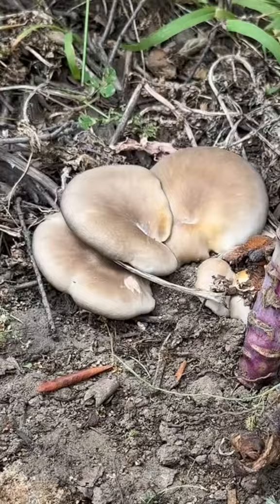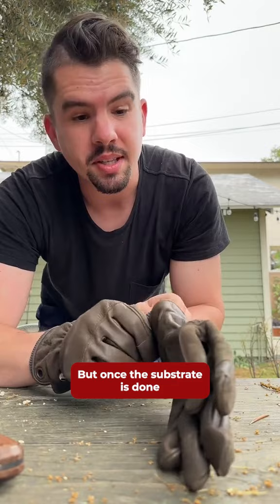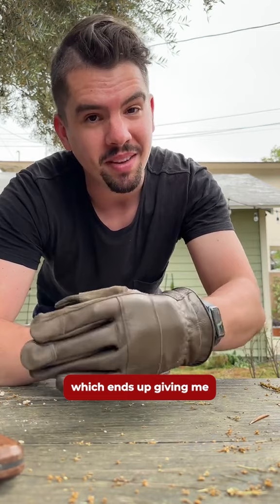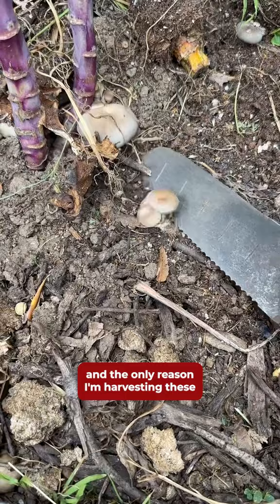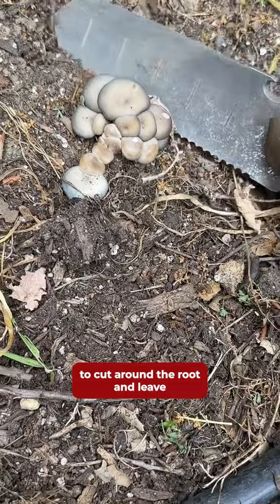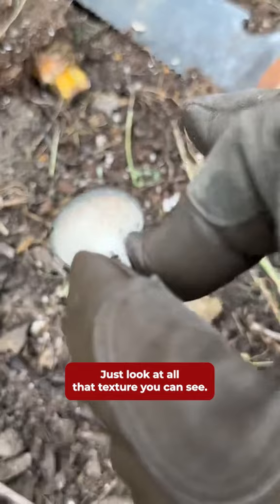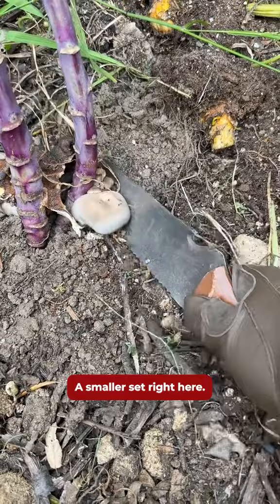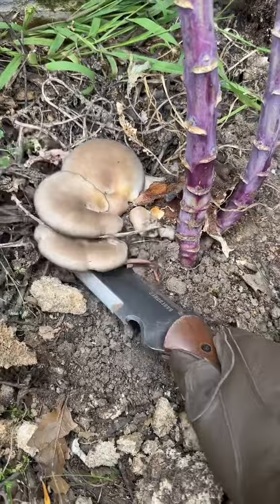Surprise Mushroom Harvest - What's Better Than FREE Gourmet Mushrooms?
If there is one thing I would like to get to the next level on it’s growing more of my own mushrooms. These blue oysters have been popping up sporadically in the soil through this past spring and winter, and given the weird gloomy weather we’ve had I’m able to harvest some in June (crazy). Delicious, simple, and FREE.